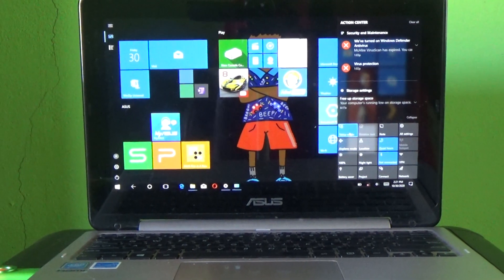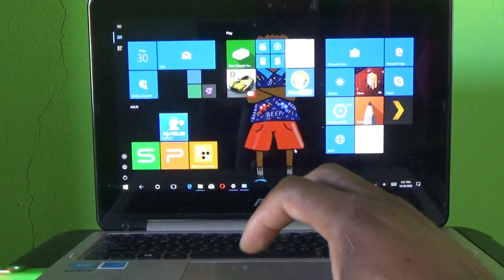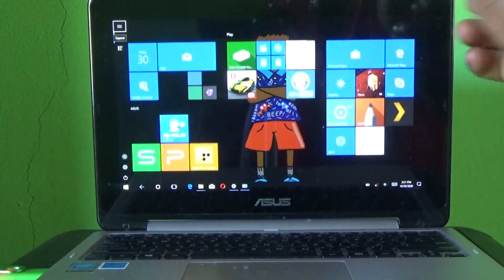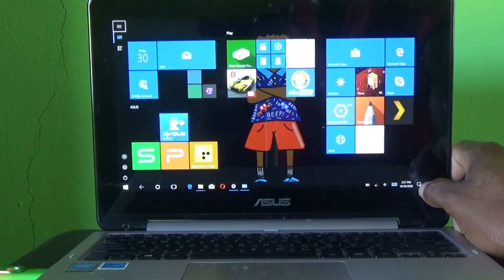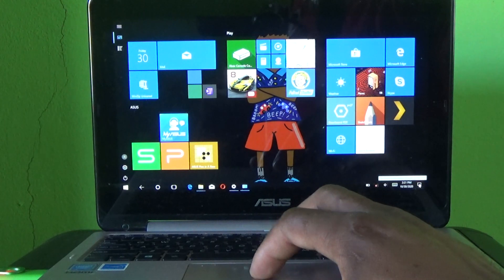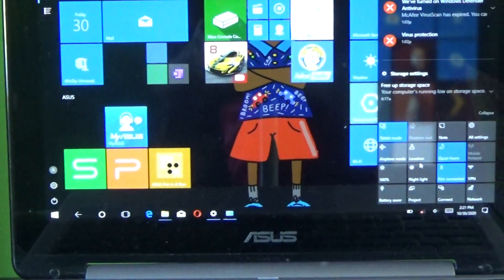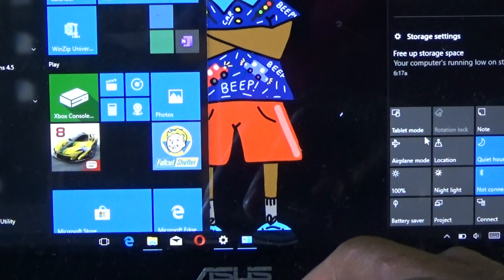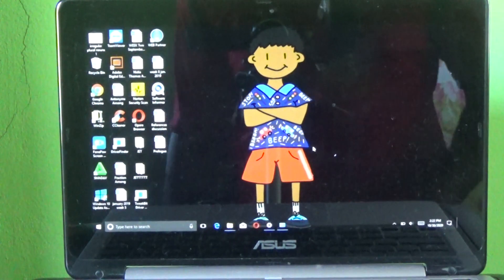SWITCH ASUS TP200S LAPTOP TO DESKTOP MODE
This video tutorial will show you how to switch your ASUS TP200s laptop back to desktop mode from tablet mode.